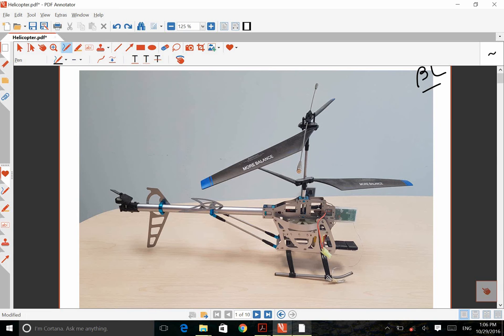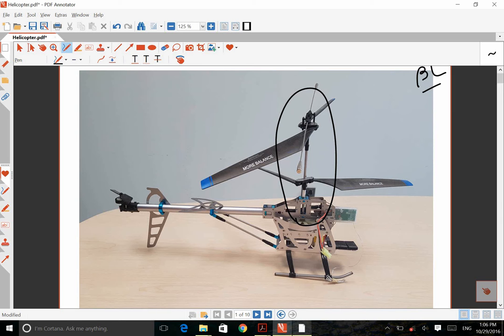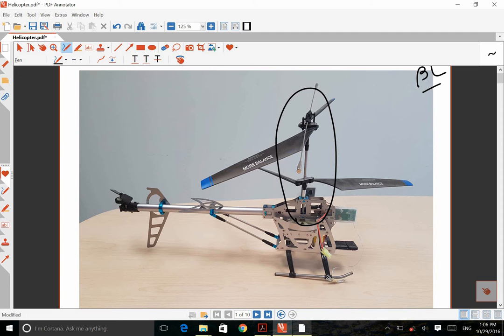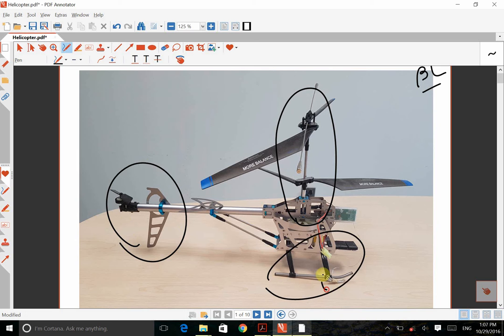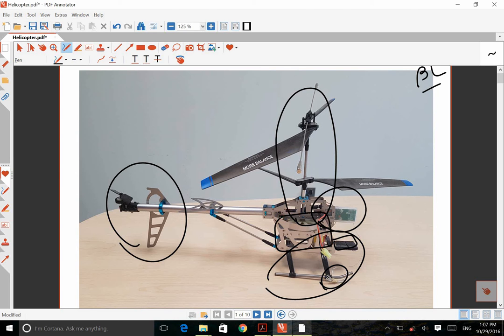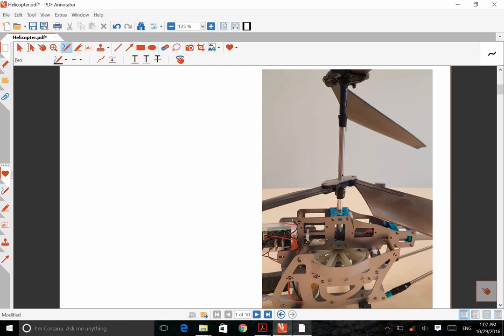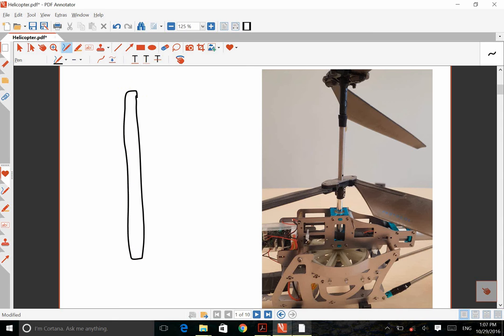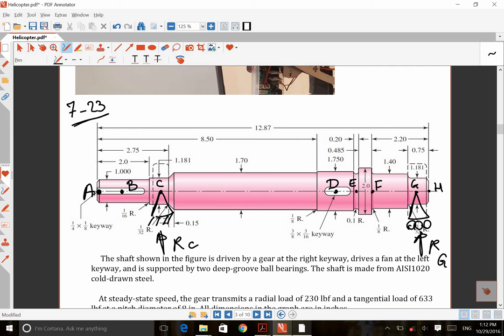RC Helicopter, Shaft Analysis (Part 1)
RC Helicopter Main Shaft Analysis
Shigley's Mechanical Engineering Design
Chapter 7
Shafts and Shaft Components